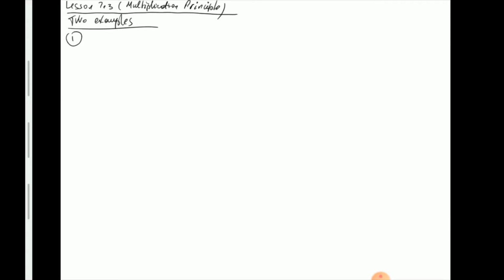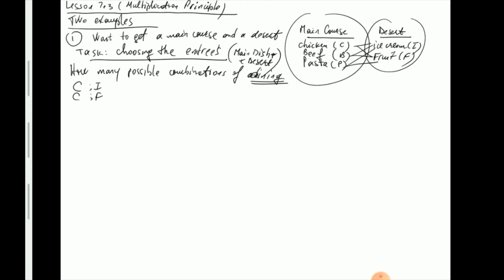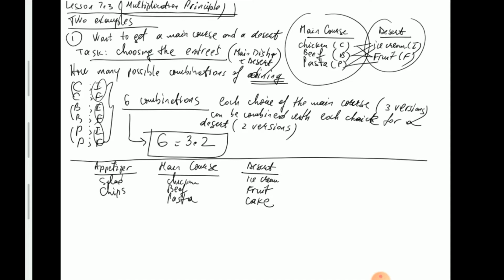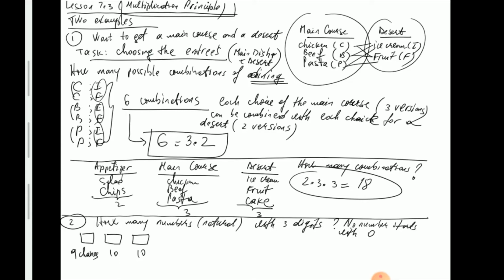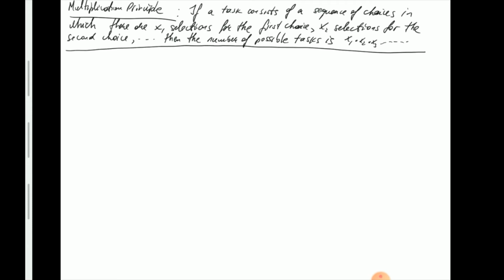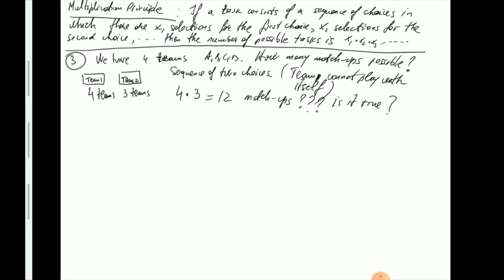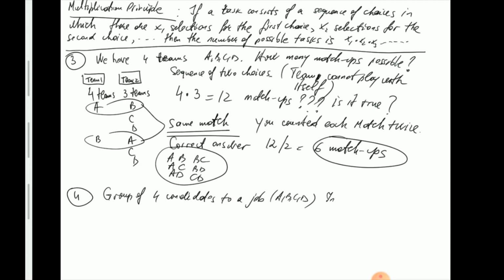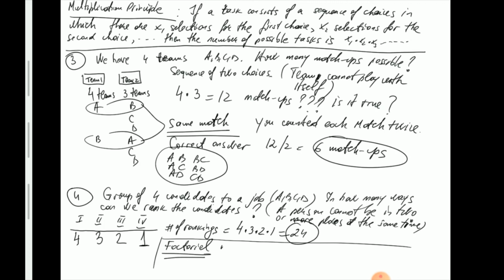Lesson 7.3 (Multiplication Principle)